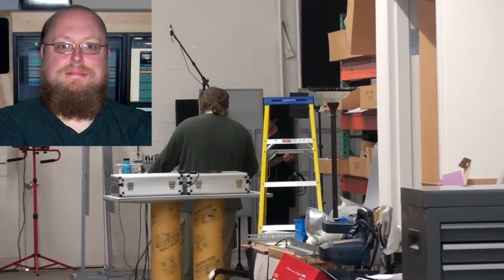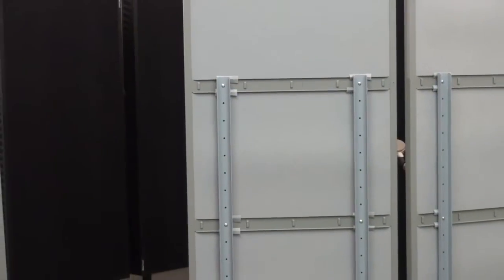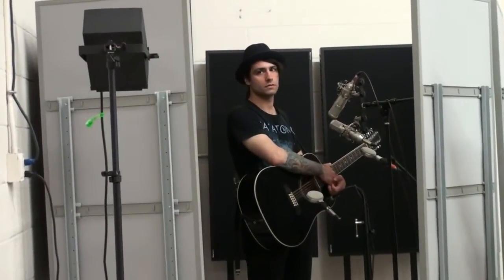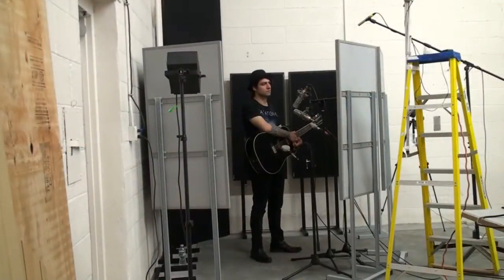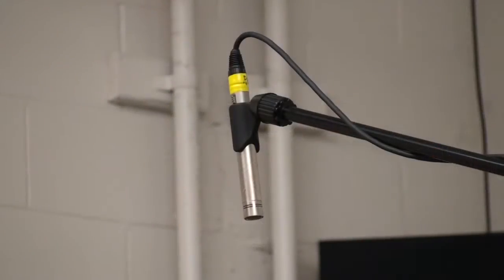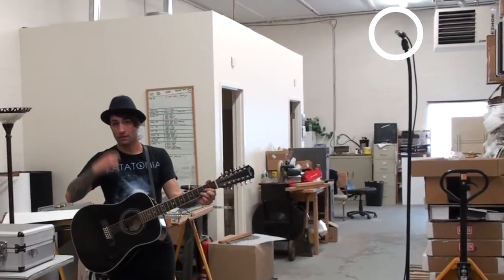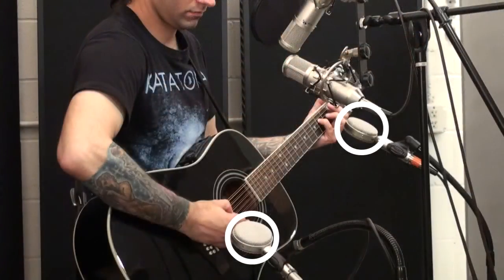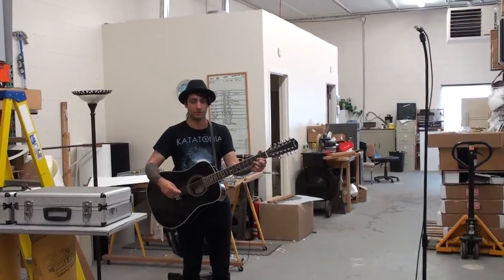Recording Strategies using RealTraps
This video shows how to use RealTraps products to create a very clean and intimate sounding recording in a highly reverberant environment. For this demo we recorded a solo artist singing and playing 12-string acoustic guitar in a large factory warehouse. This video also shows how to take advantage of microphone directional patterns to get an acceptable amount of isolation in this common recording situation.